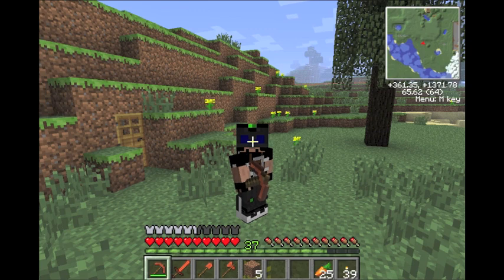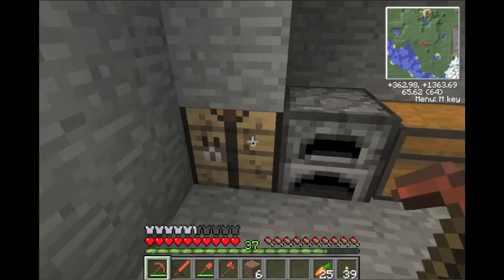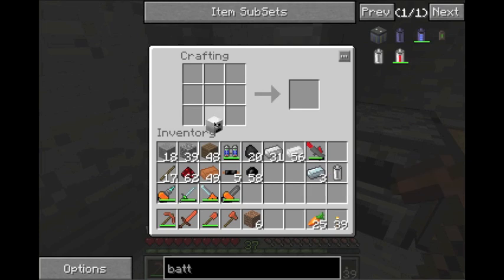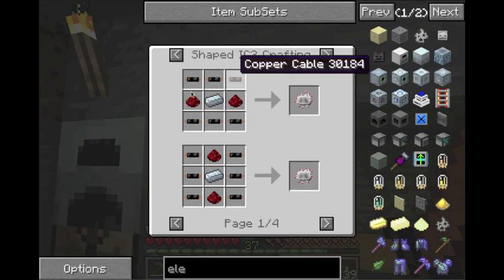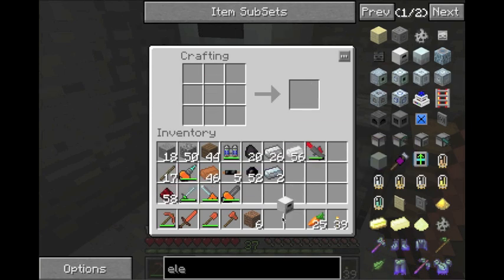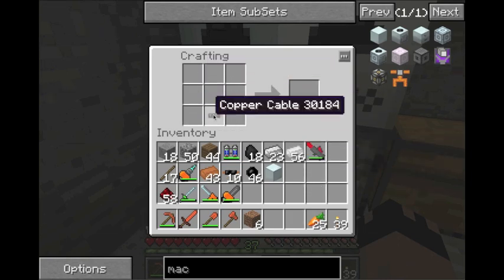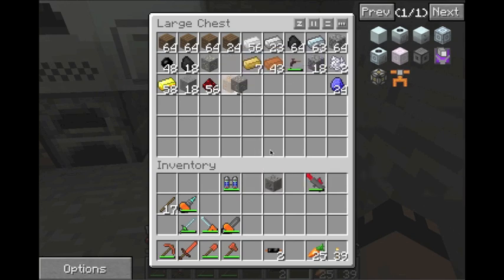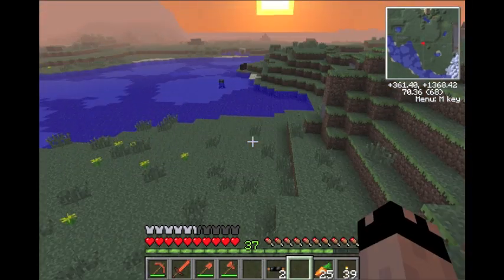FTB Tutorial Basics Ep_03 "Generator, Electric Furnace, Macerator" (R010)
So this time around we get right into learning about the power of electricity! I teach you how to set up a generator, and how to power it. After that I show you how to connect a macerator and an electric furnace to the generator.

Next video we will be learning about copper wire and bat boxes. I know, I know not much for the fourth video, but i do get pretty into detail about how they both work and how important the batbox is to your set-up.